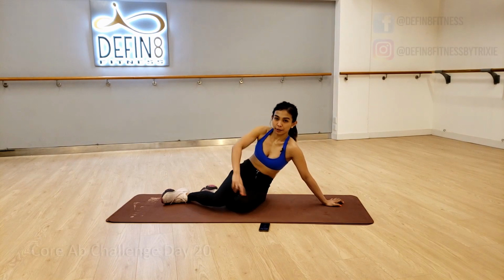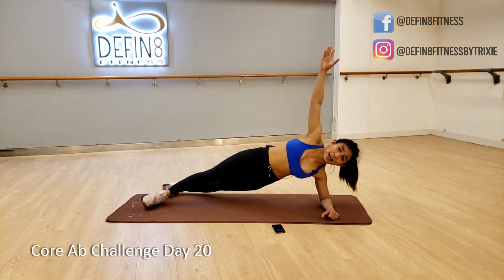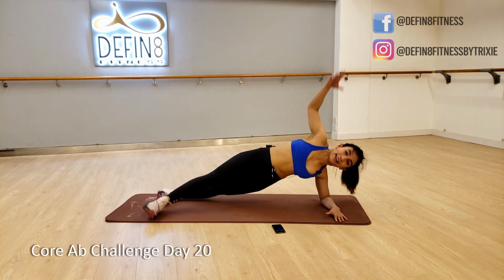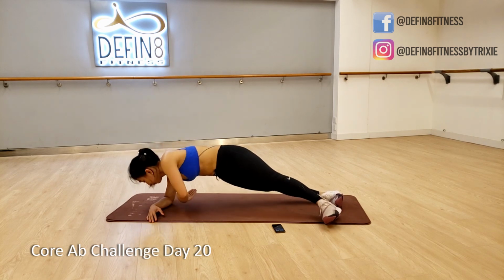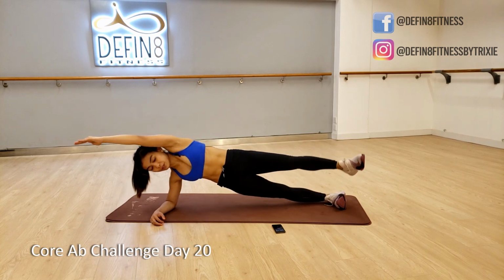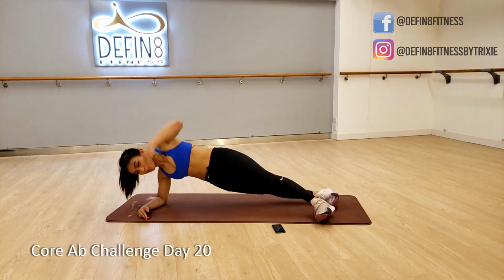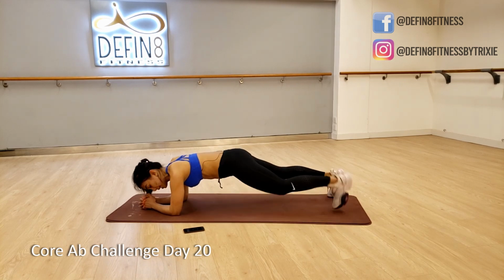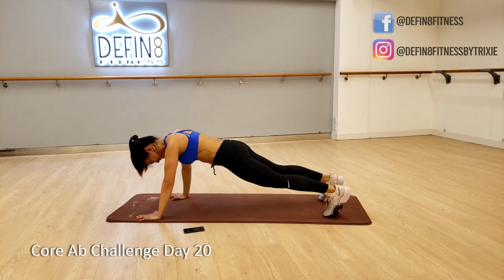Ab Workout | HOW TO GET Abs | Fitness Workout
Join us for a 20-Day Core Abs Challenge! Just roughly 10 mins per day for 20 days in a row! Improve core strength and get that 6-pack abs that you always wanted!

Love Defin8 Fitness On Demand?

Check out other workout playlist here! Click the link!

Visit us: ⏩

Did you like your workout? Great!